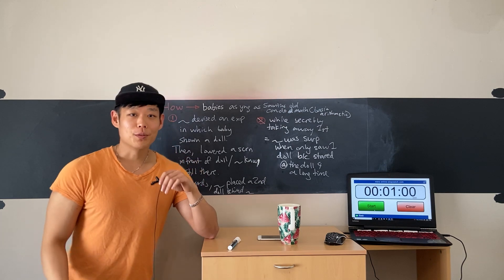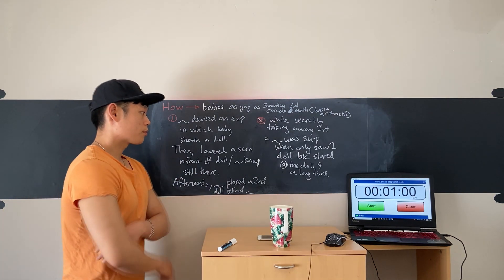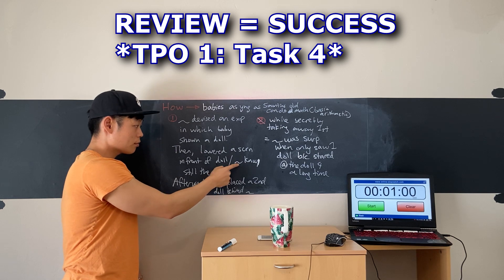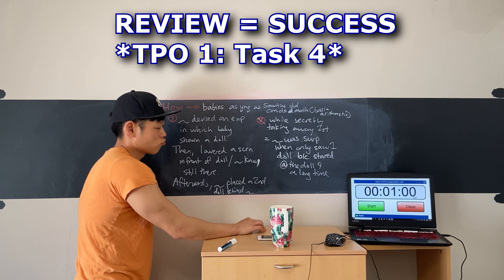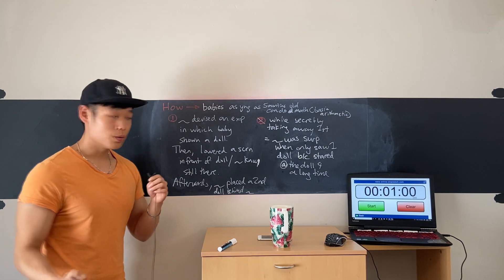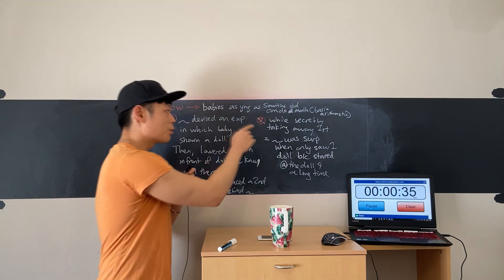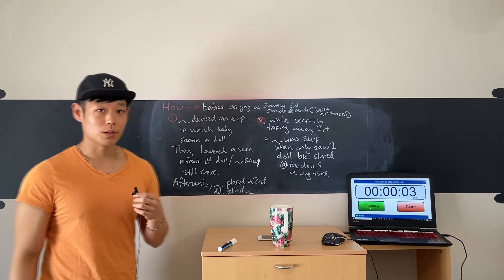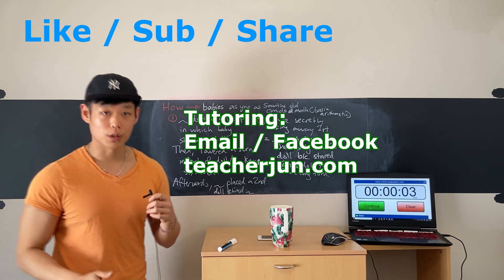TOEFL SPEAKING MADE SIMPLE (TPO 1: Task 4- Babies doing math)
Let's reach new heights TOGETHER!
함께 성장합시다~!